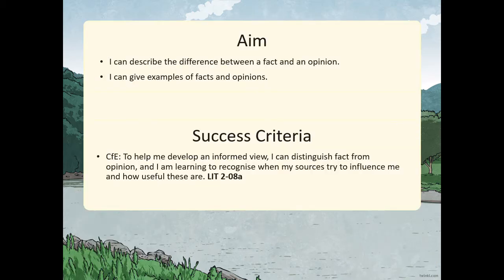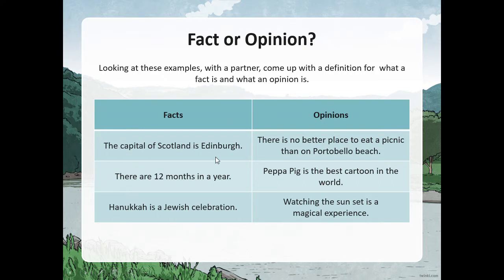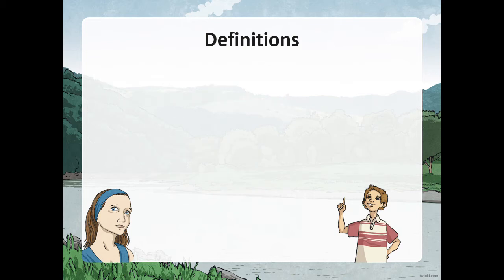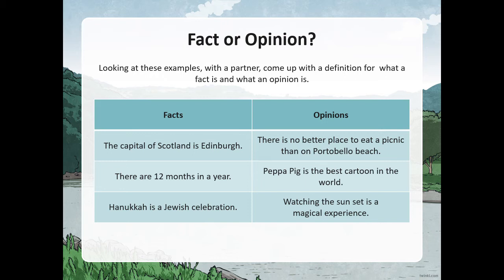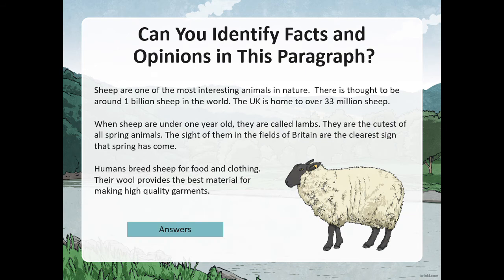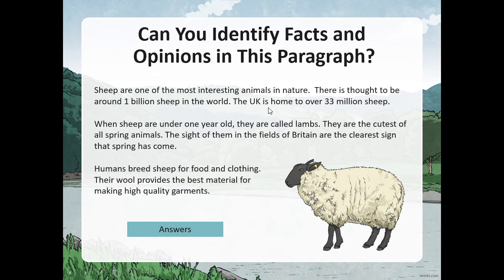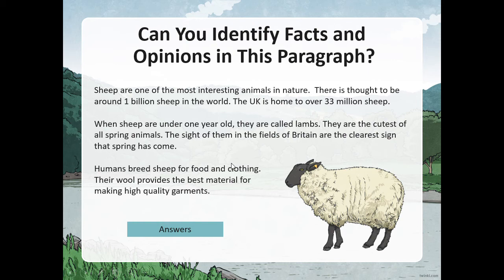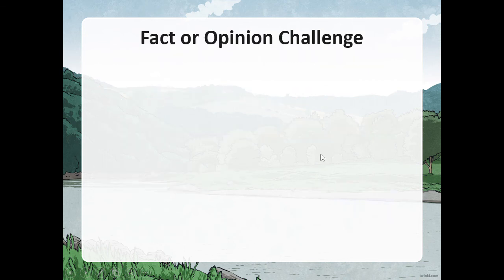Fact and Opinion Audio Version